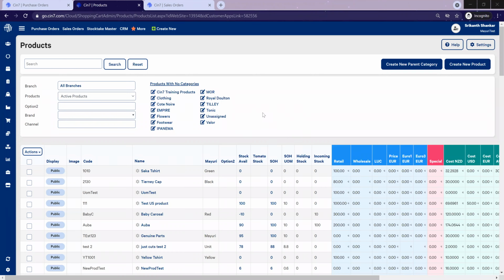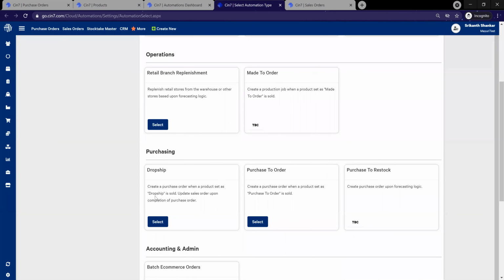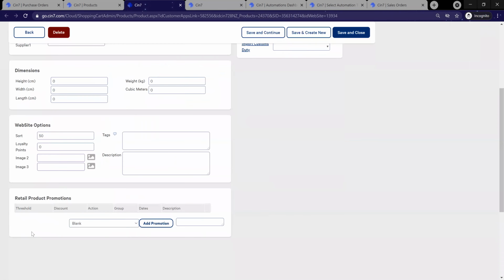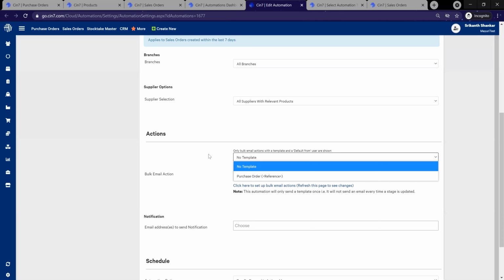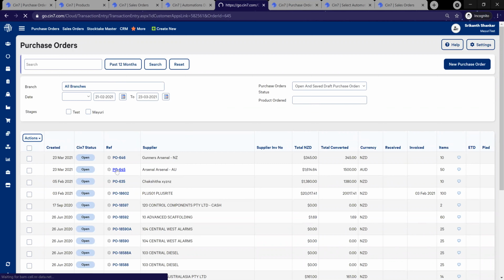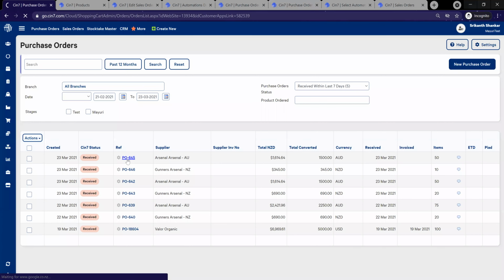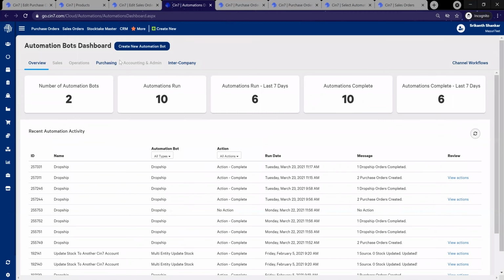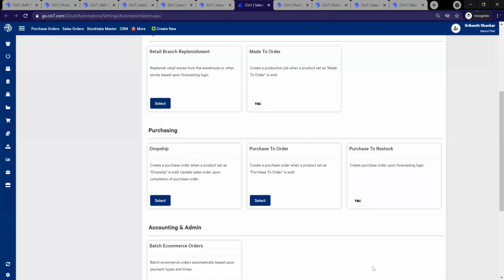Cin7’s Virtual Partner Summit: Automation Bots Training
Cin7’s Virtual Partner Summit

Our Spring 2021 Summit will be a two-day event, split into short sessions on March 22nd and 23rd.

Our agenda highlights:
Cin7 CEO David Leach on the exciting changes for our business
A review of our new branding and current market vision from CMO Doug LaBahn
A preview into our product release and product training sessions
A deep dive into our improvements for customer success from COO David Kennedy
You’ll also hear about our new partner tools including our newly launched partner portal, partner training, and our new pricing structure.
Cin7 is connected inventory management, simplified. With built-in POS and warehouse management, Cin7 keeps inventory in line with orders across every sales channel and stock location, the smartest way for growing brands to sell more to more customers in more places. Use Cin7 to gain real-time insight, contain costs and maximize margins and cash flow for your B2B, B2C, online and brick-and-mortar business. Cin7’s extensive integration includes 3PL warehouses, retailers (with built-in EDI), online marketplaces, eCommerce platforms, accounting solutions and other business-critical software, making Cin7 adaptable to your specific requirements.
See for yourself how Cin7 can work for your business